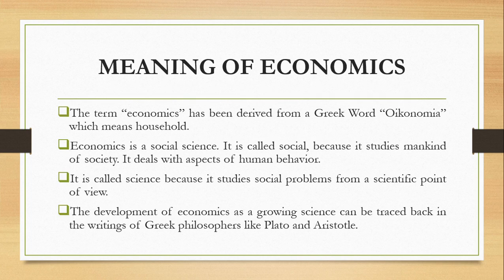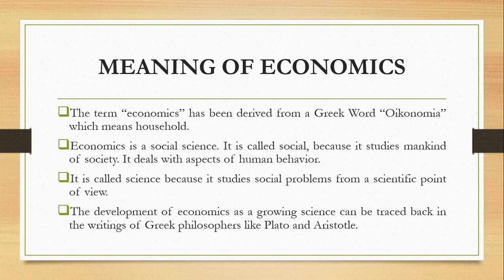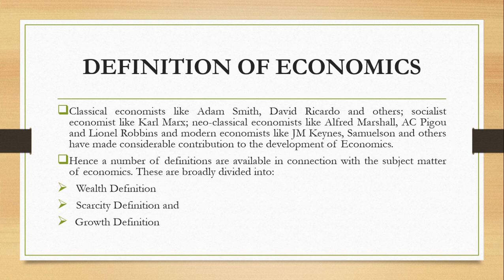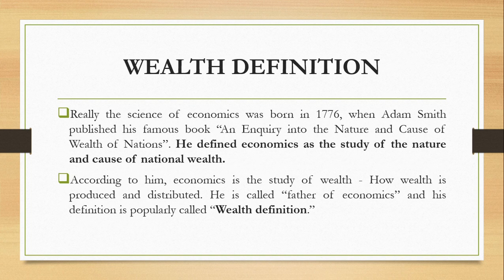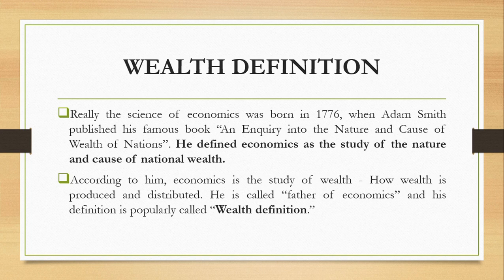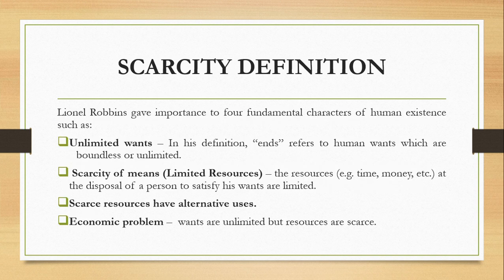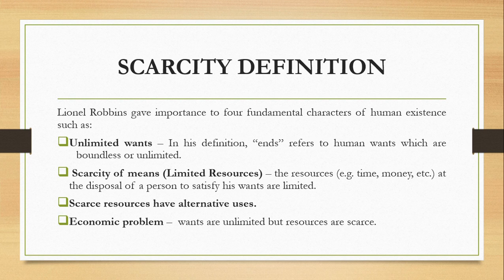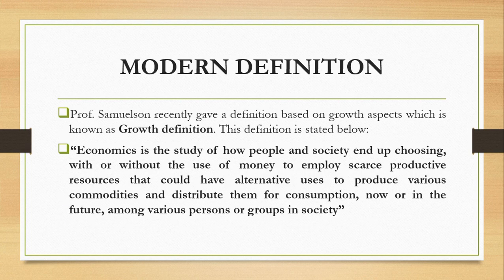THE ECONOMIC PROBLEM PART 1